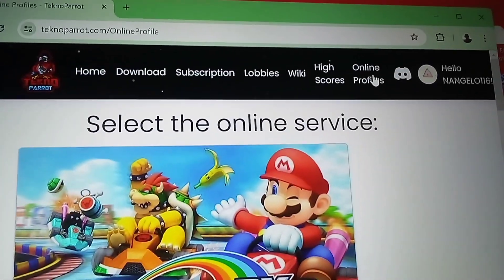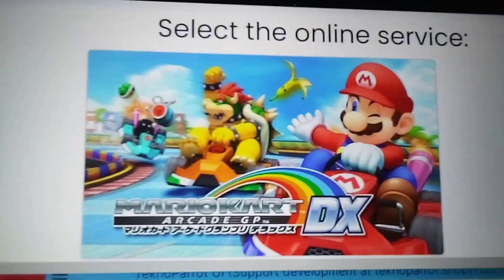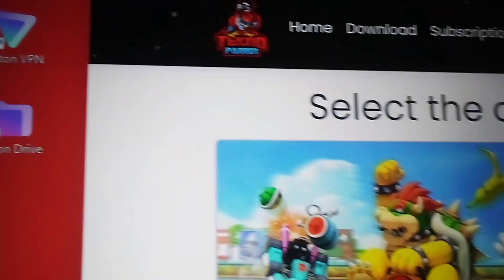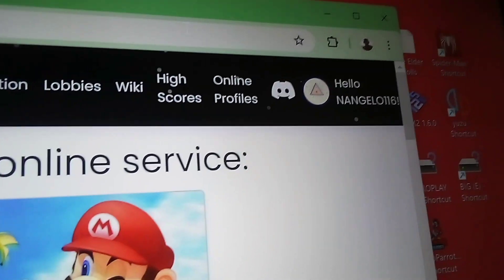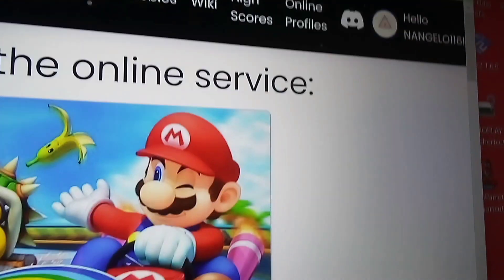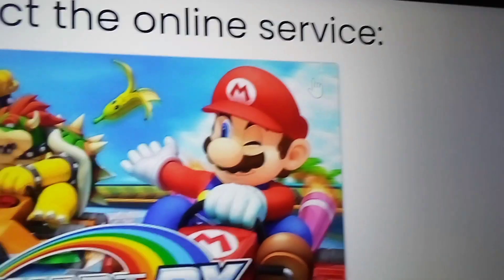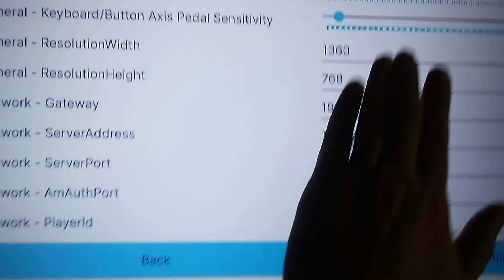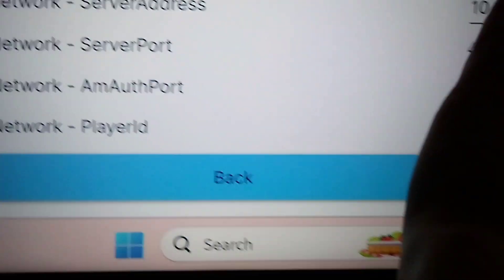How to Save Progress in Mario Kart GP DX for Teknoparrot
Create an account with Teknoparrot and find your profile ID number. Copy the number into the Player ID in the game settings for Mario Kart Arcade GP DX